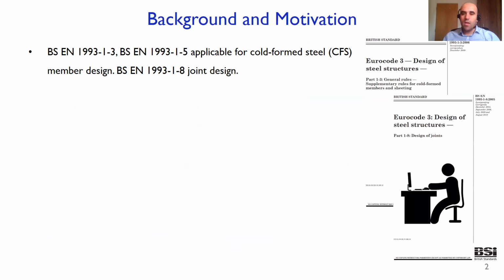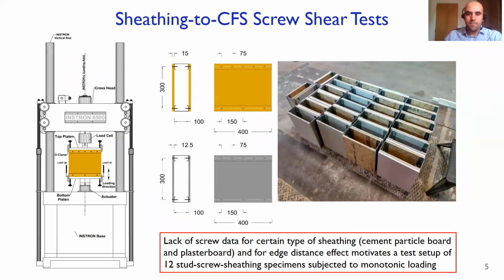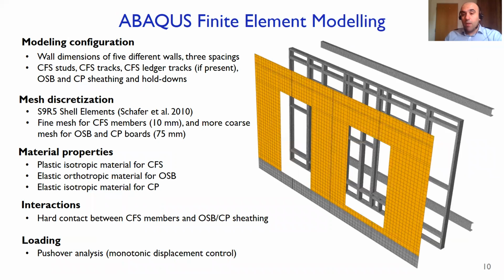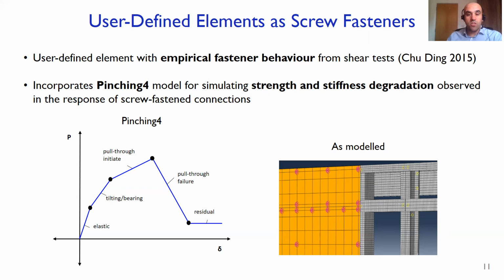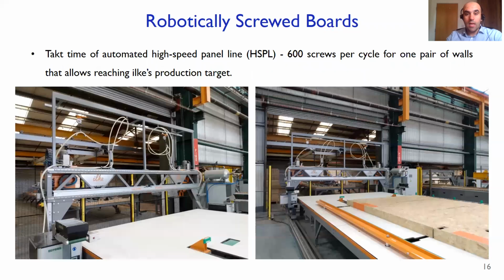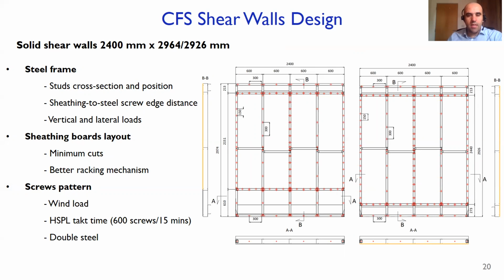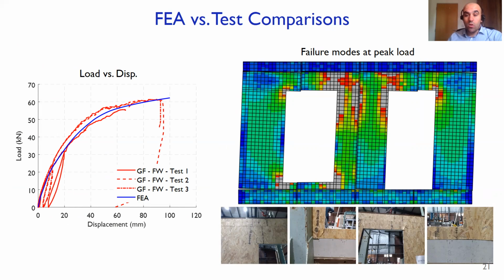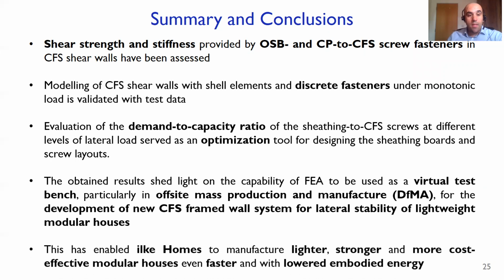Contribution of OSB Sheathing to Racking Capacity of Cold-Formed... | Eurosteel 21 Day 1 | Track 8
Contribution of OSB Sheathing to Racking Capacity of Cold-Formed Steel Frames
Authors: Smail Kechidi, Ornella Iuorio, Nigel Banks

Presented by: Smail Kechidi
ID: 294